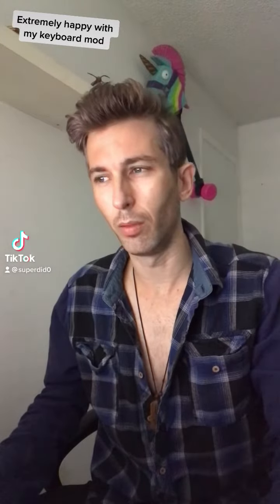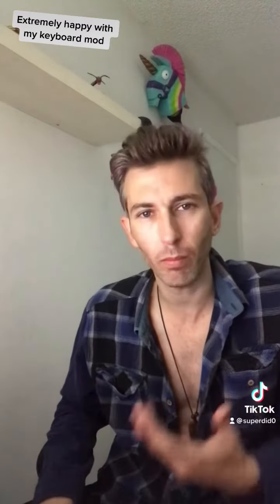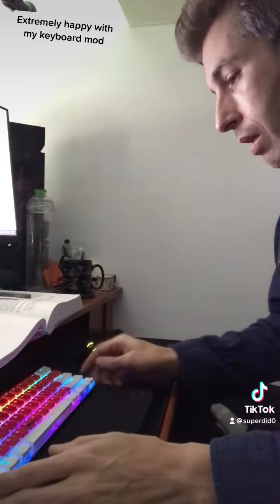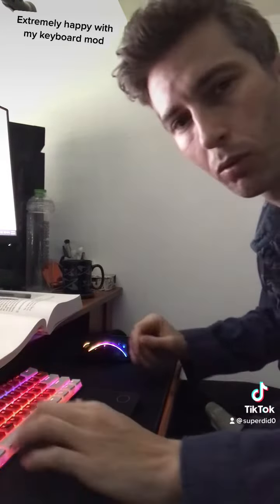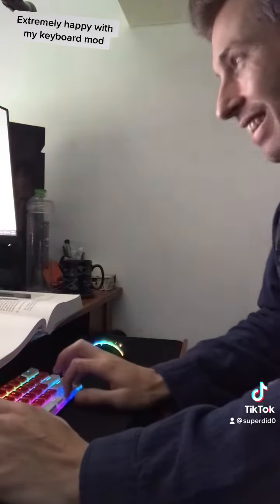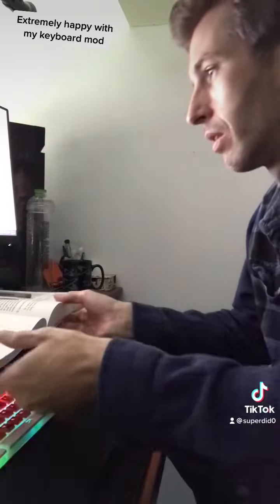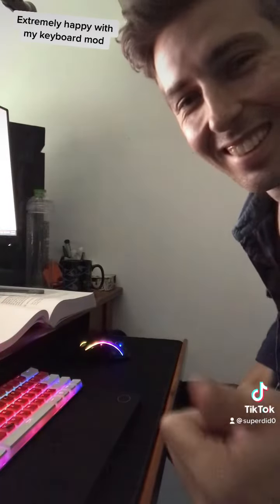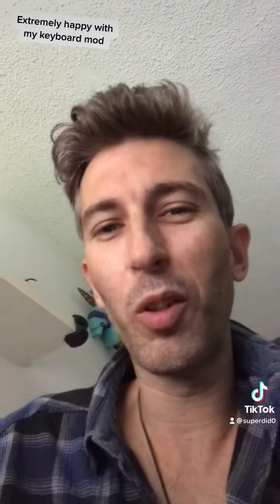keyboardmod royalkludge rk61 coolermaster glorious hyperx rkgaming customkeyboard